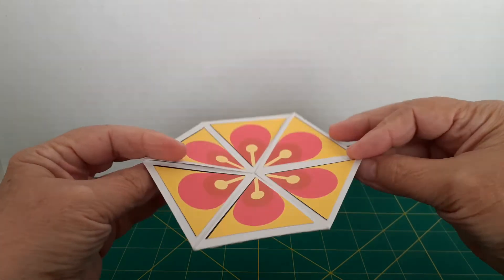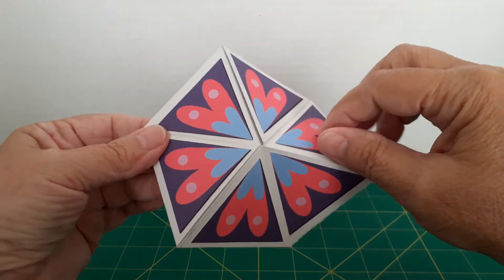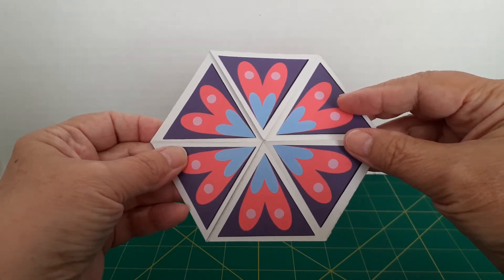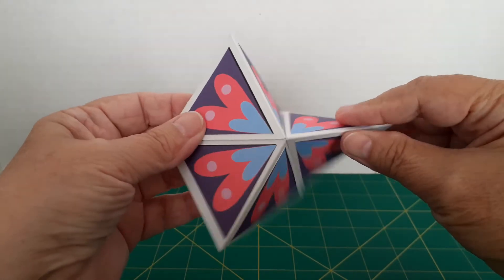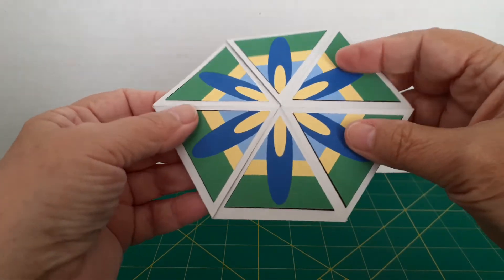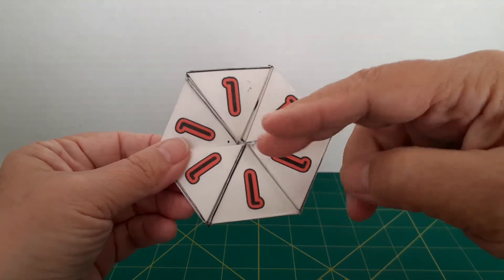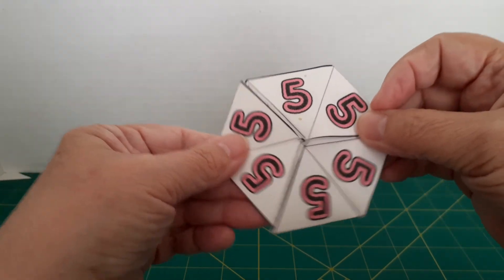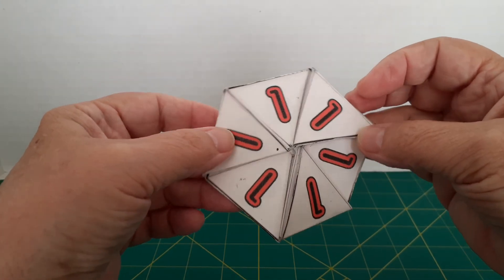How I Flex a Flexagon -- The Pinch Move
There are several ways to flex a flexagon, but I find the Pinch Move the most natural.  This video demonstrates how I perform that move, shown on a TriHexaFlexagon and a HexaHexaFlexagon.